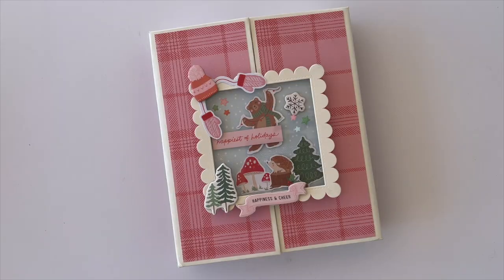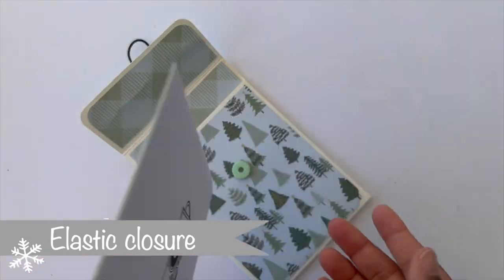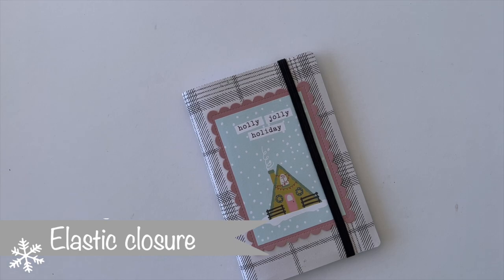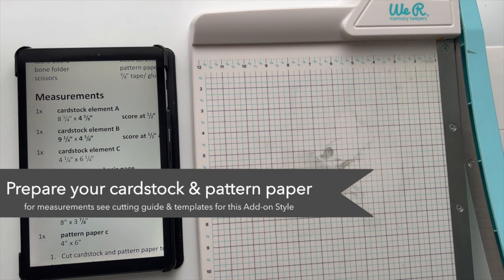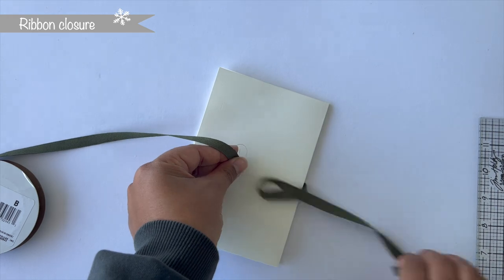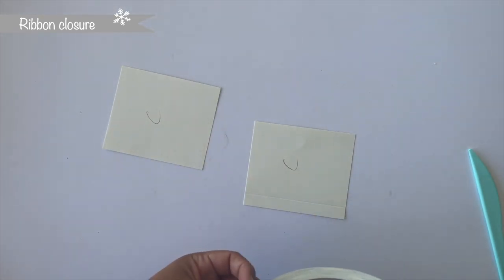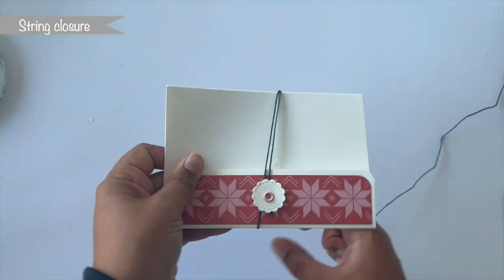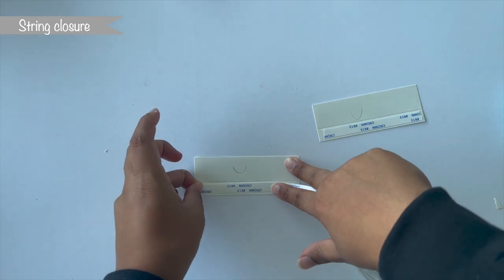Part 4: Add-on styles for Mini albums/Folios - Ribbon closure, Elastic closure & String closure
This is part 4 of my series "Christmas in July - add-ons & closure types". In this video I am sharing six different Add-on styles with 3 different closure options (ribbon closure, string closure, elastic closure). I am also talking about policy style closures and how to use eyelets and brads with these closure types.

This series is all about different Add-Ons (Photo matts, booklets and pockets) which can be added to pockets and boxes in your folios and mini albums for any theme or occasion. These add ons are especially great to include in my Folio Style No.4. They are also great add ons for happy mails.

I will share 30 different ideas with different closure types (magnet closure, velcro closure, belly bands, ribbon and many more).

There will be a video with tutorials every Sunday in July.

This series comes with a bundle of cutting guides and templates which make it super easy to make these Add ons on your own and they are perfect to print out and kept in a folder, so that every time you are making a project you can choose from all these ideas and mix and match the styles to your liking.

Please note: if you are purchasing this bundle before July 31st 2023 you will get an email with the 6 cutting guides (and templates) for the styles of the week every Sunday once the YouTube video with the tutorials is uploaded.

00:00 Overview
07:11 Tipps: eyelets & brads
16:12 Tutorial: Preparation
17:17 Tutorial: Ribbon closure - styles 19&20
27:24 Tutorial: string closure - styles 21&22
41:37 Tutorial: Pocket Closure  - styles 23&24